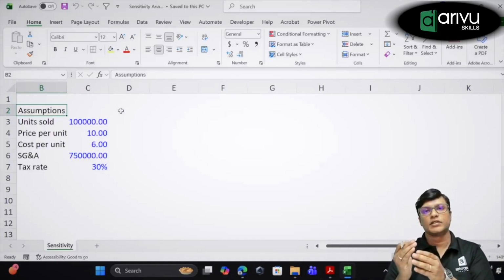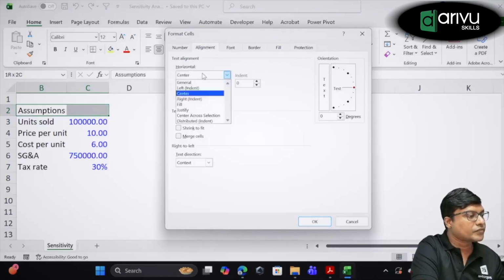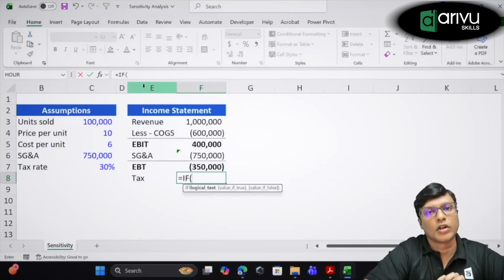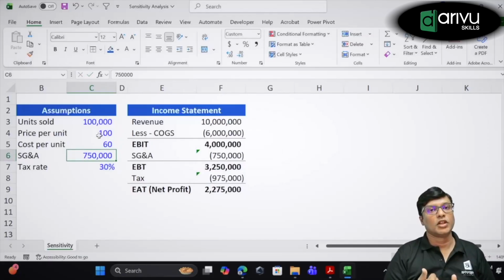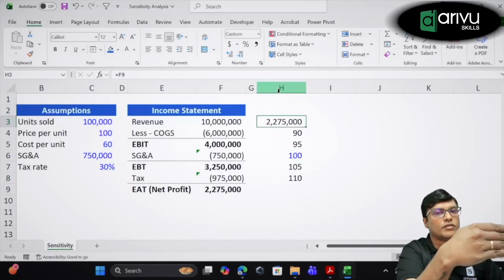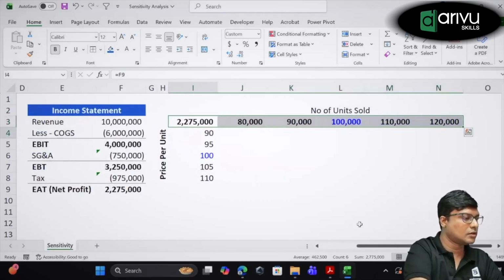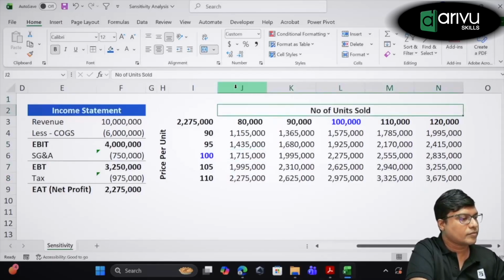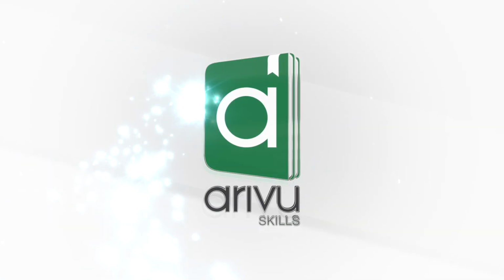Part 1: Learn Financial Modelling Concepts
💼 Want to break into Investment Banking, Corporate Finance, Equity Research, or FP&A?

Every successful finance professional starts by understanding the core concepts of Financial Modelling.

In Part 1 of this series, we'll cover the fundamentals that every aspiring finance professional should know before building financial models in Excel.

📚 In This Video:

✅ What is Financial Modelling?
✅ Why companies use Financial Models
✅ Key components of a Financial Model
✅ Real-world business applications
✅ Career opportunities in Finance

Whether you're a B.Com, BBA, MBA, CA, CMA, ACCA student, or a working professional, this video lays the foundation for mastering Financial Modelling.

🚀 This is Part 1 of our Financial Modelling series.

Which finance career interests you the most?

1️⃣ Investment Banking
2️⃣ Equity Research
3️⃣ Corporate Finance
4️⃣ FP&A
5️⃣ Financial Analyst